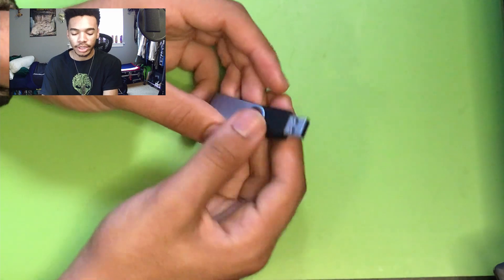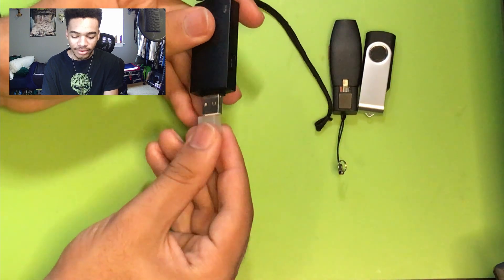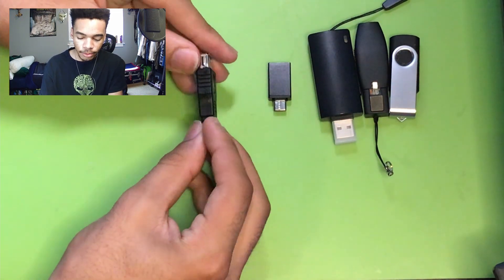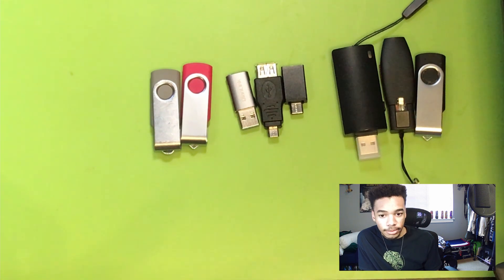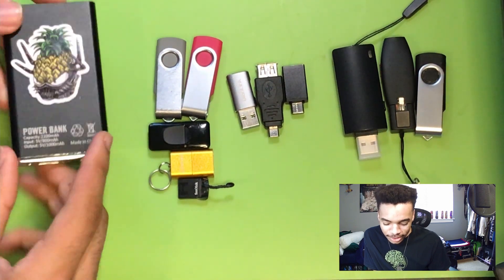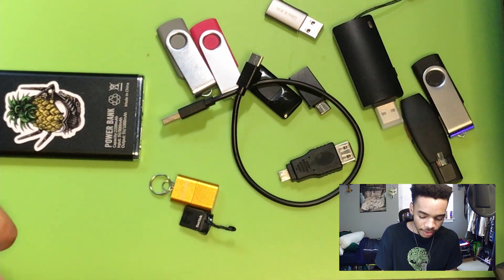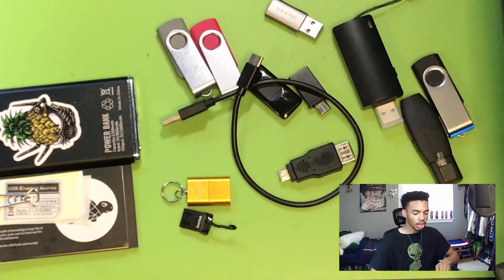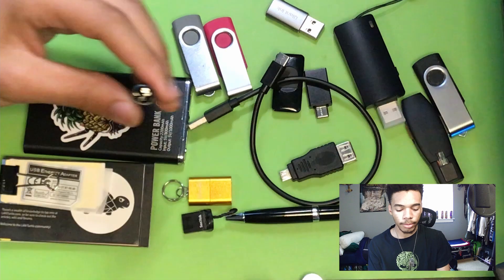Building an Ethical Hacker EDC //Part 1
Hey Hackers!

Part 1 for the building an Ethical Hacker EDC. Please don't use these tools irresponsibly. :)

Happy Hacking!